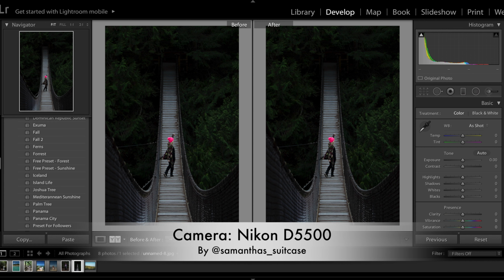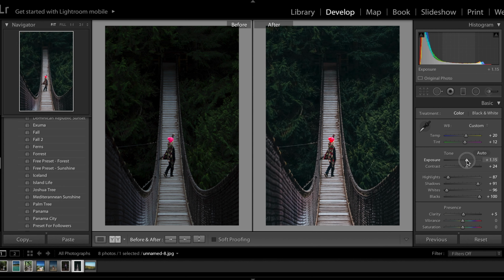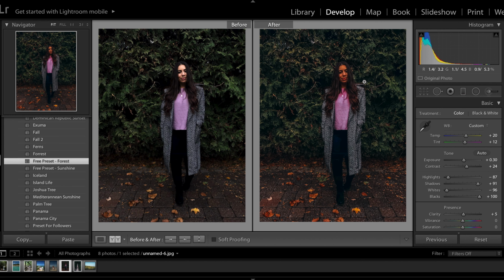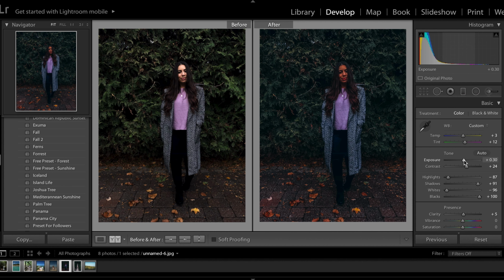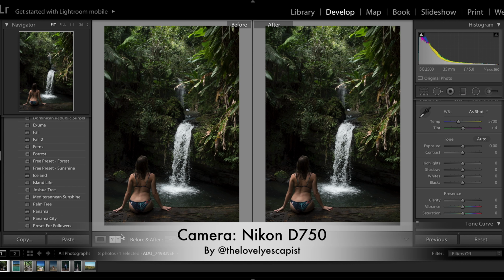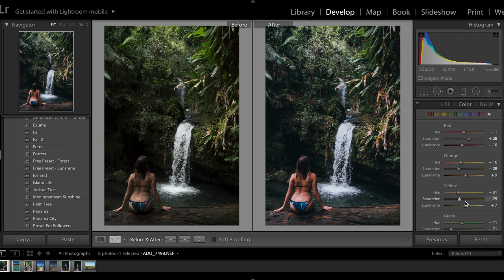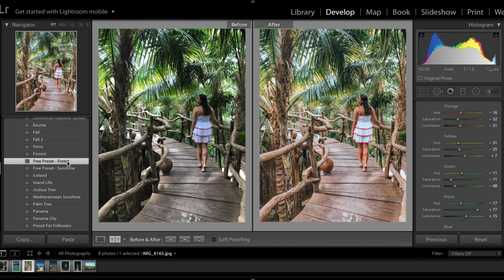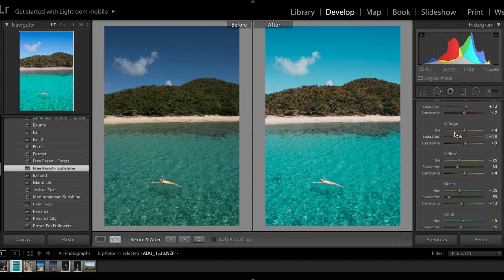Lightroom Tutorial | How To Use 'Forest' + 'Sunshine' Preset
On January 8, 2019, I sent out 2 FREE presets to my newsletter subscribers. The presets, Forest + Sunshine, were available for a limited time only.